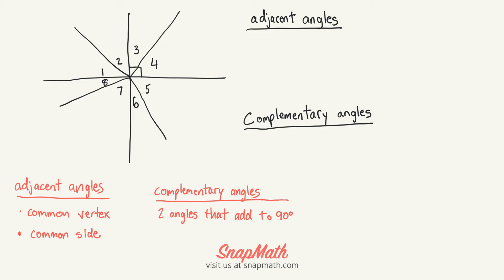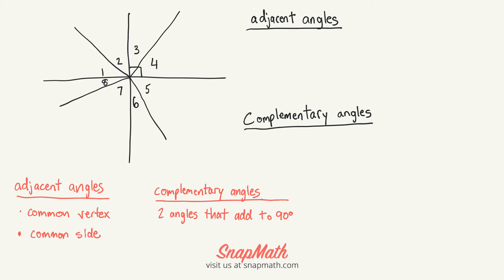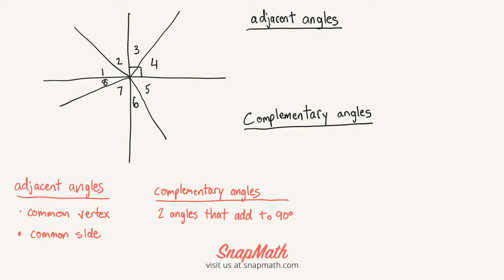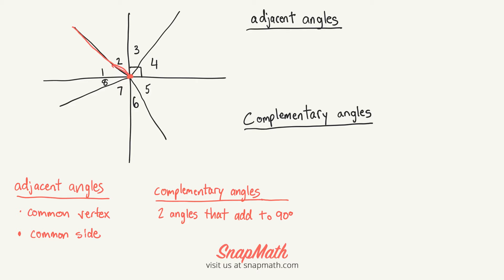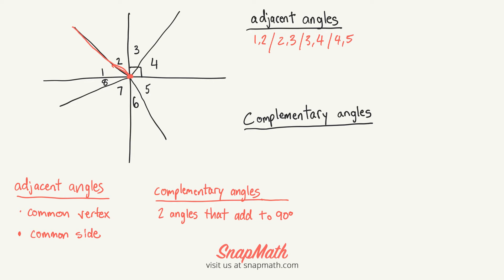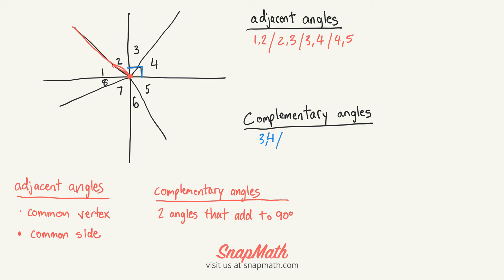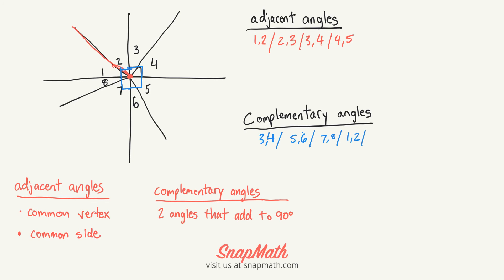Adjacent and complementary angles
Snapmath, geometry, adjacent angles, complementary angles